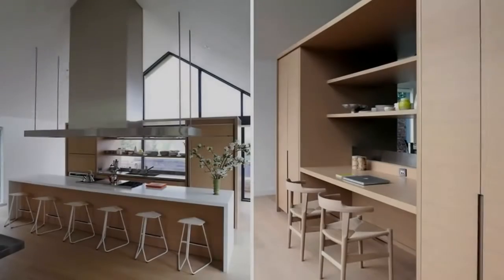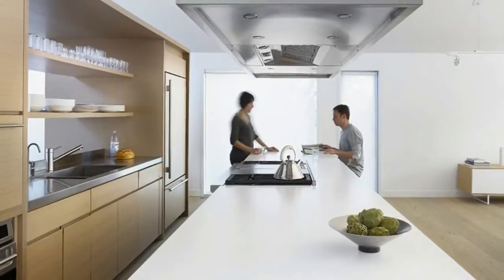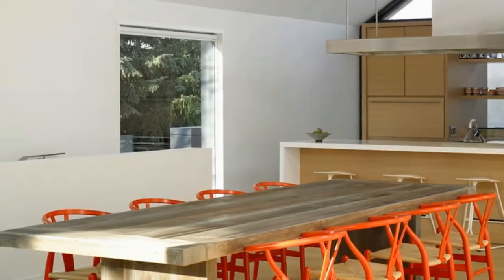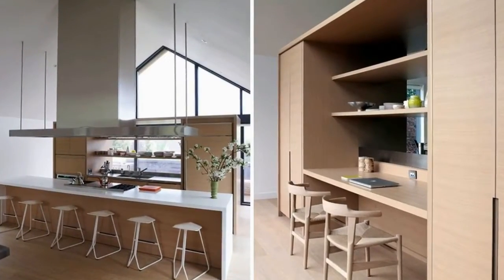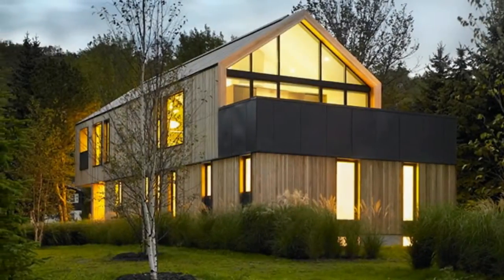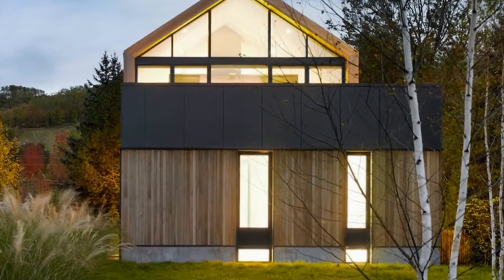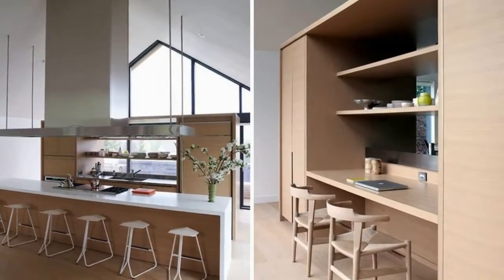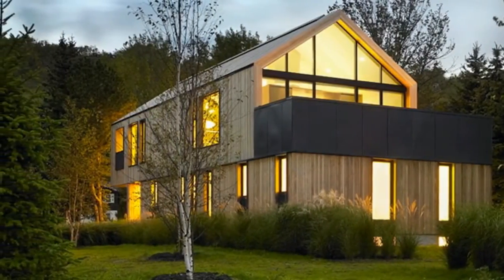Minimalist Glissade House Design - Indiehome Design